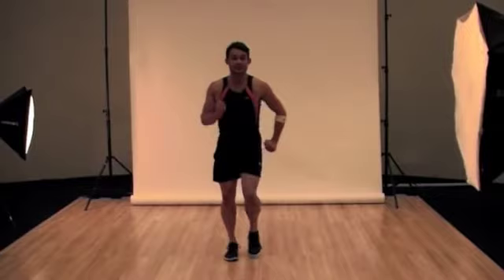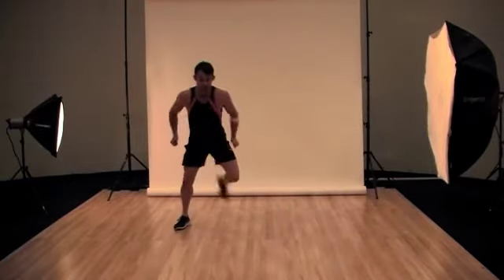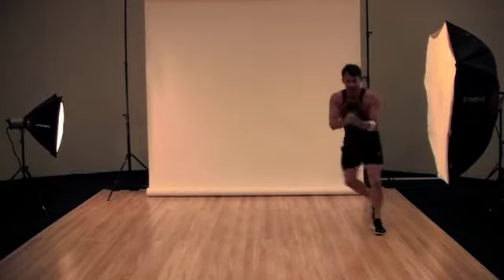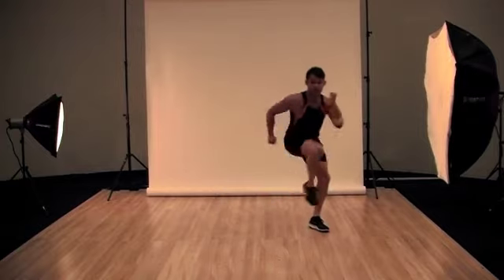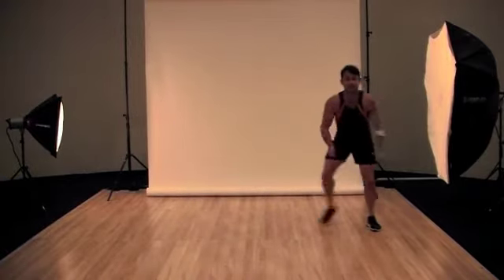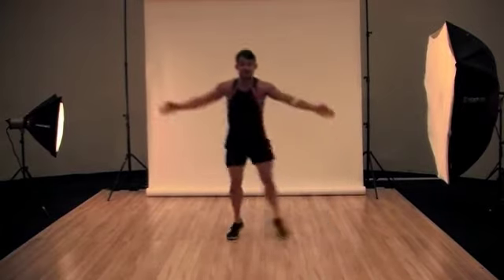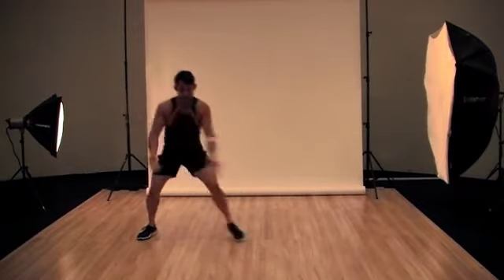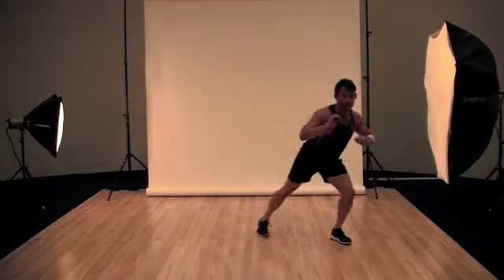Stephen Parker - Hilo Spins